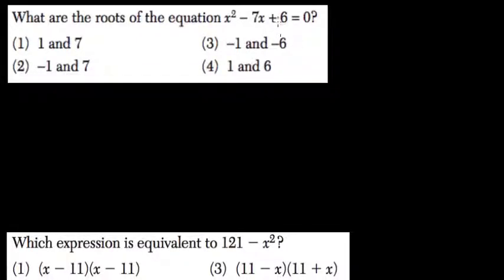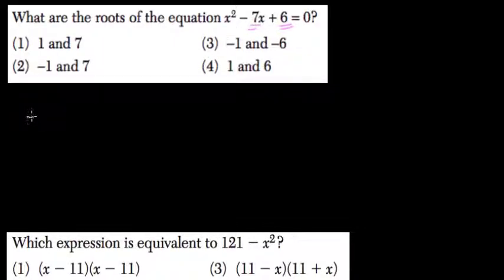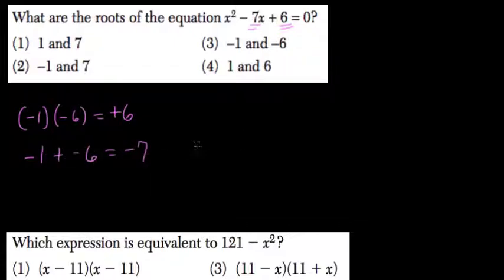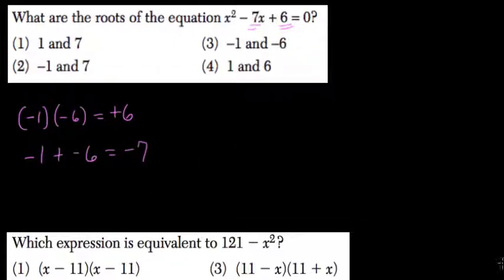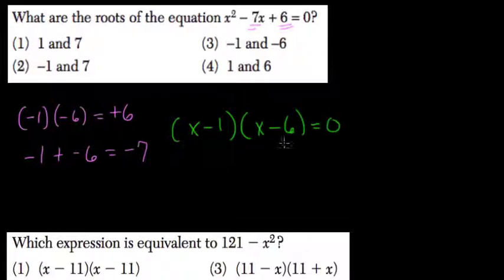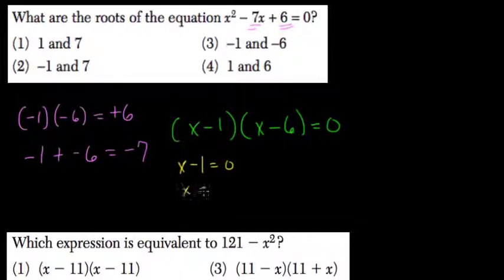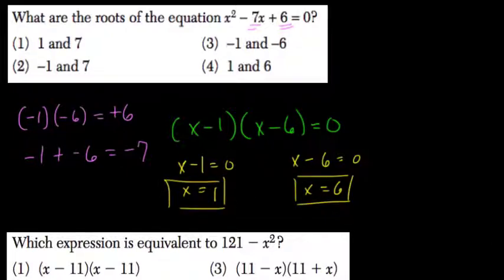Quadratic Roots 5 Algebra Regents